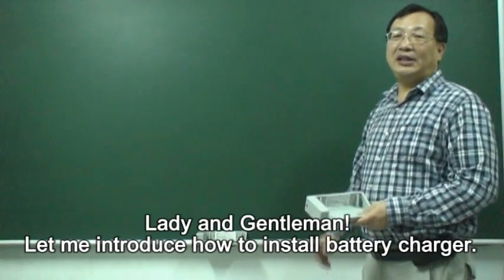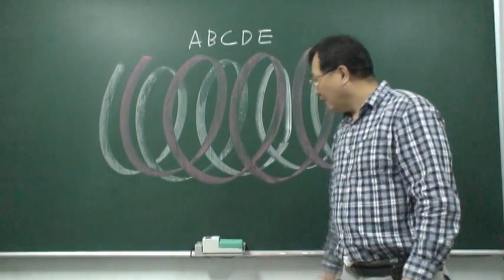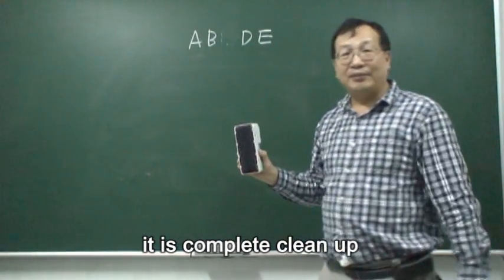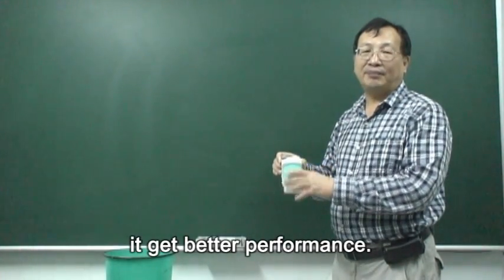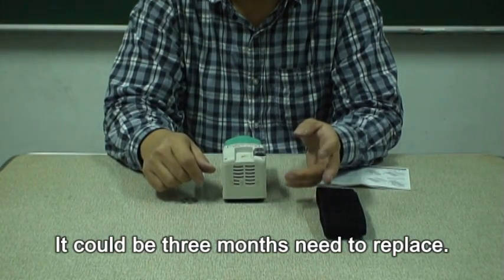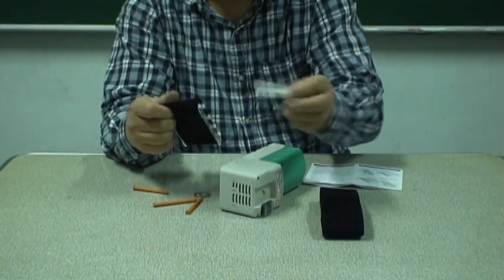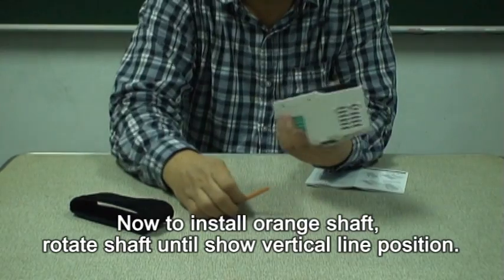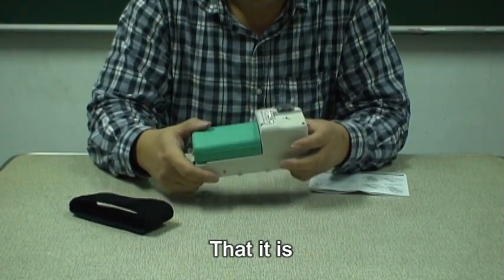Vacuum Eraser for Blackboard